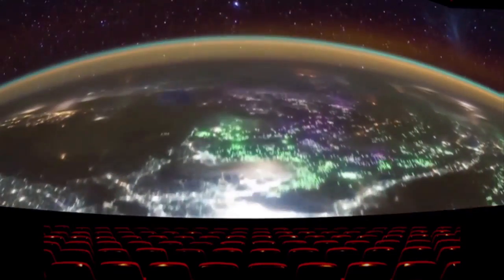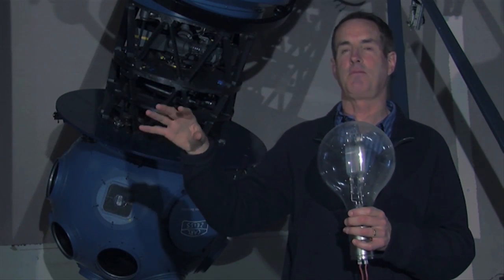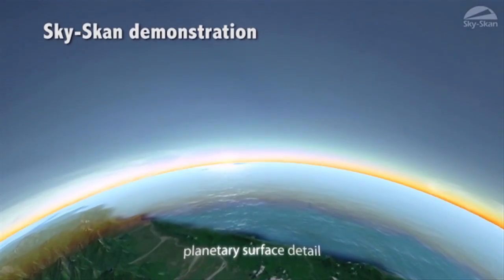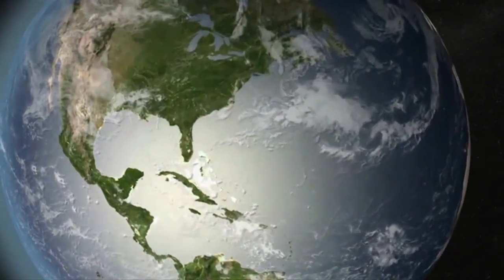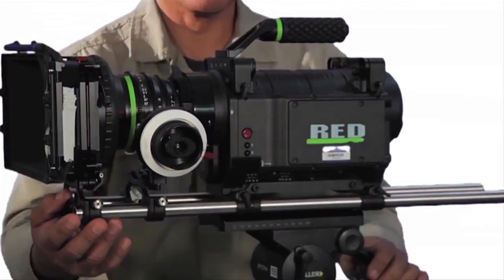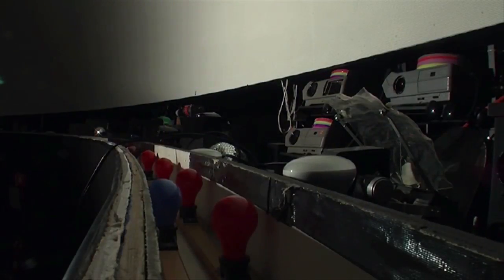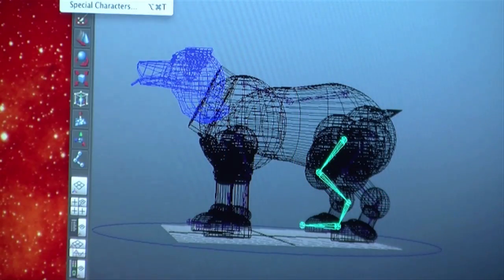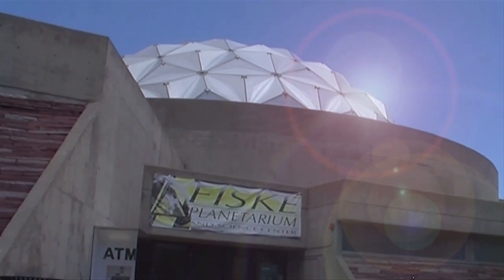For stellar views, visit Fiske Planetarium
Take a behind-the-scenes look at CU-Boulder's modernized Fiske Planetarium with the student-produced CU Science update program. Fiske, similar to an IMAX theater, delights visitors with space odysseys, laser shows and movies displayed in ultra high definition.